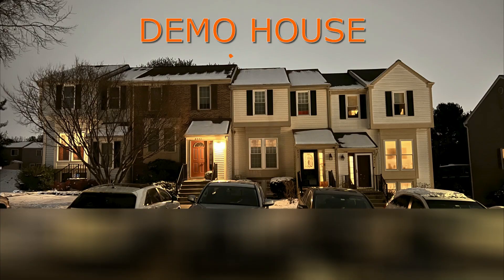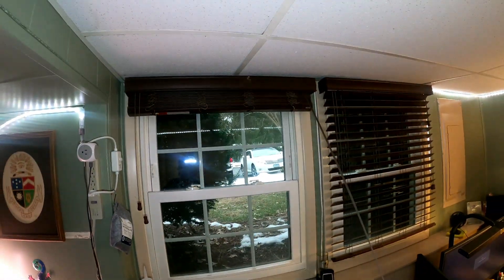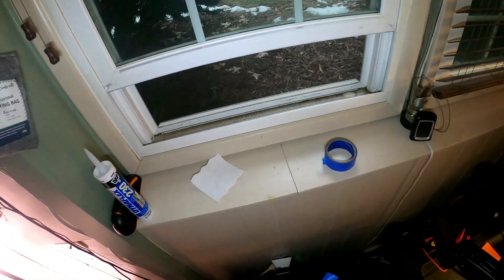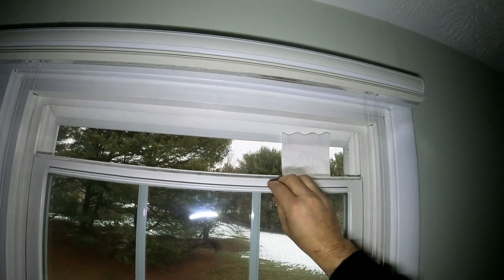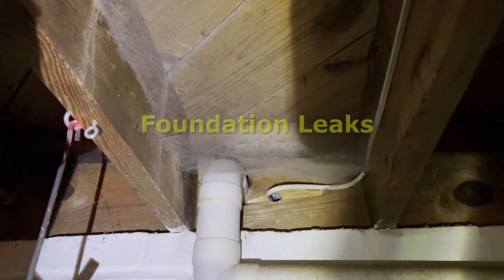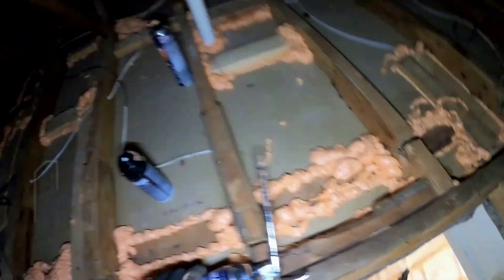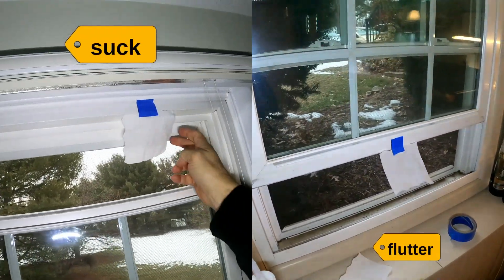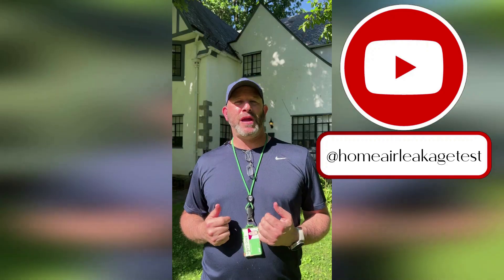Why Your House Feels Cold in Winter (The Stack Effect Explained!)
🔥 This is why your heating won’t turn off on cold days! If your home struggles to stay warm in winter, your attic and basement may be leaking heat—forcing your heater to work overtime.

🚨 Your house acts like a giant chimney! It inhales freezing air from the basement or crawl space and exhales warm air through leaks in the attic, thanks to a powerful force called the stack effect. In this video, I’ll show you exactly how it works with a simple toilet paper test and explain how to fix it!

🔍 What You’ll Learn in This Video:
✅ What Is the Stack Effect? How temperature differences cause heat loss.
✅ Where the Biggest Leaks Are Hiding (Hint: It’s NOT your windows!)
✅ How to Stop Your House from Leaking Heat & Wasting Energy
✅ Why Sealing Attic & Basement Gaps Is the Best Fix

📌 If your furnace is running non-stop, watch this before replacing windows or HVAC!

⏰ Video Timestamps:
00:00 How the Polar Vortex Impacts Your Home
00:27 Toilet Paper Test: Cold Air Getting Pulled Inside
02:43 How to Fix the Problem (Air Sealing & Insulation)
03:11 Why Your House Is Leaking Heat (Final Toilet Paper Test Demo)

👷♂️ Proudly working with BGE & Pepco’s Home Performance w/ ENERGY STAR© program to improve energy efficiency in Maryland homes.